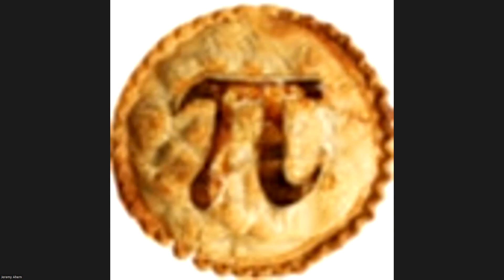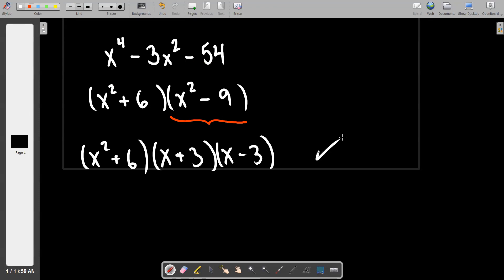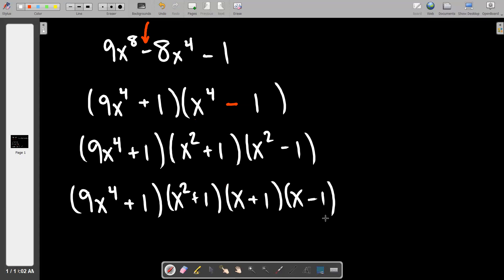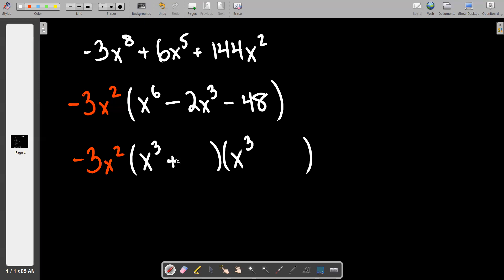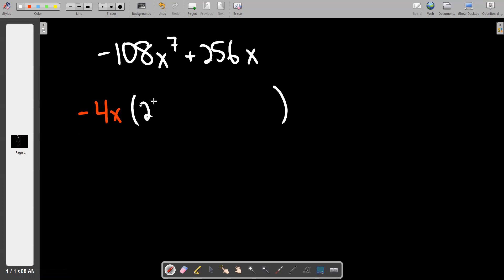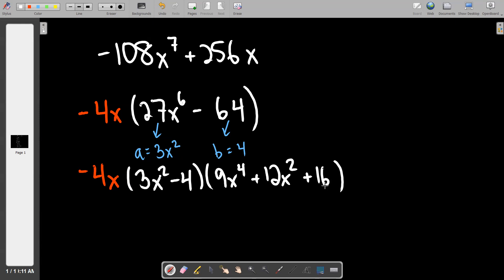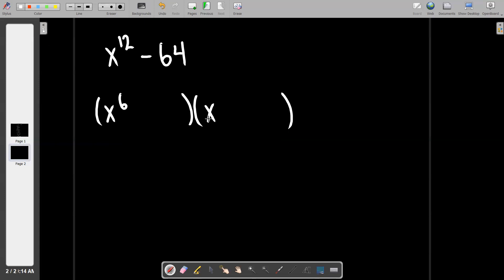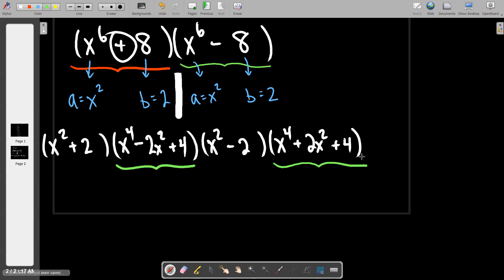Going Over the Snapshot from Friday